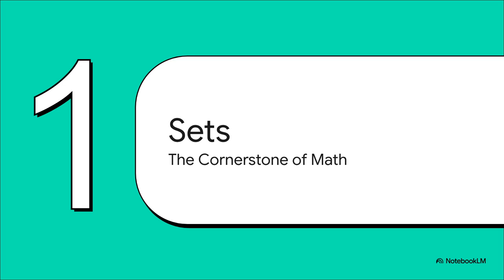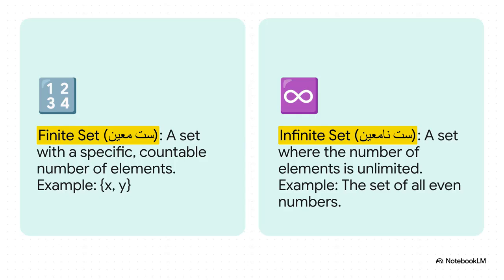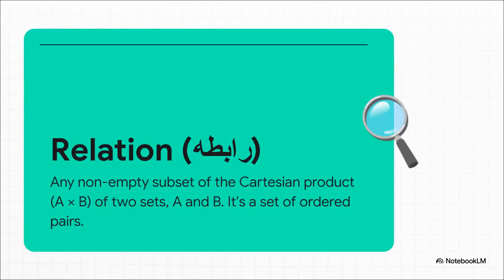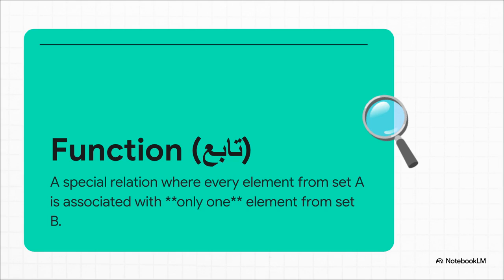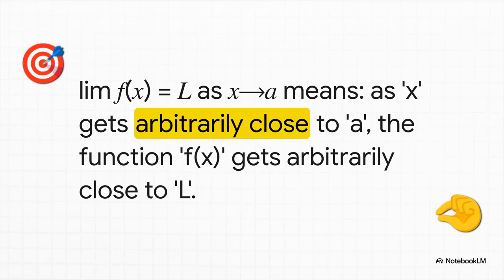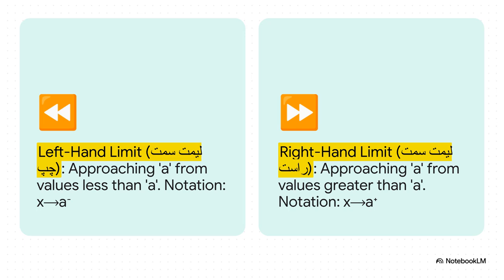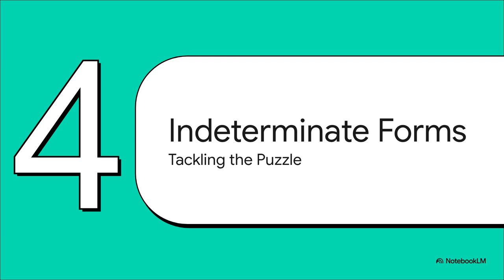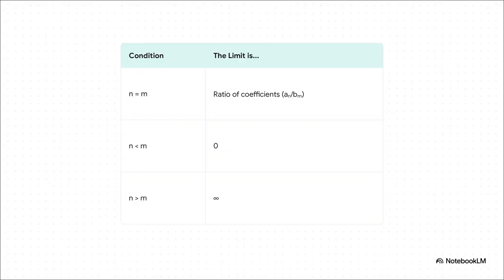Math Foundations: Sets, Limits & Functions Explained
Dive into the essential building blocks of mathematics! In this video, we explore three core concepts—sets, limits, and functions—with simple explanations and visual examples. Whether you're starting your math journey or reviewing key ideas, this lesson will help you understand how these concepts connect and why they matter in algebra, calculus, and beyond.